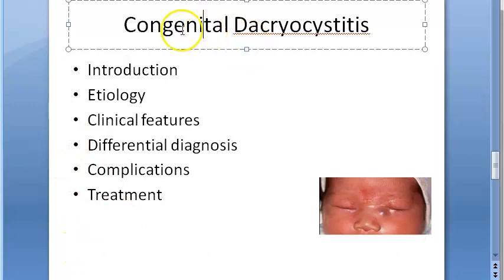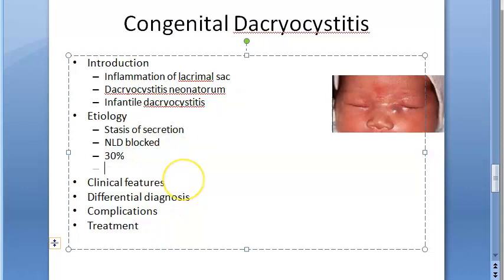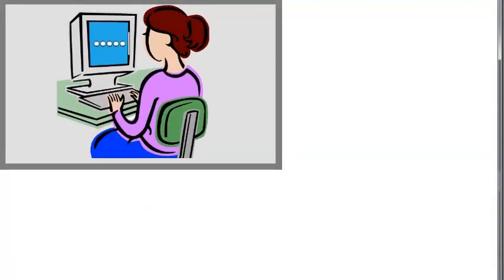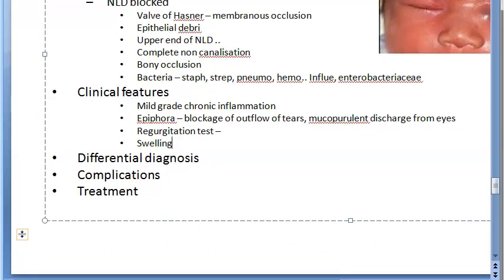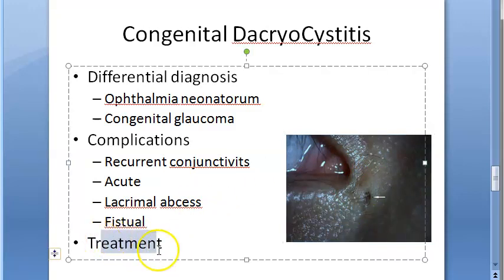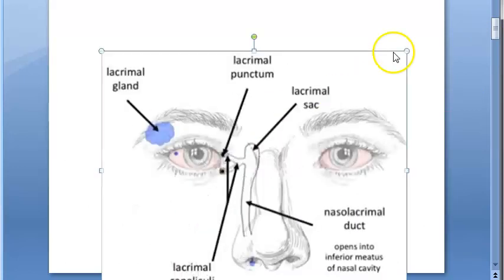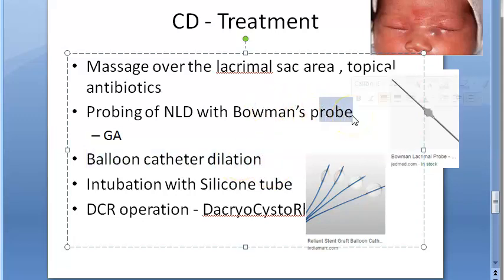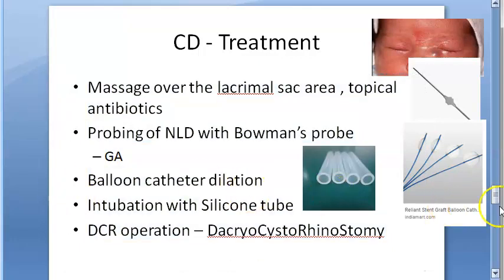Ophthalmology 401 a Congenital DaCryoCystitis